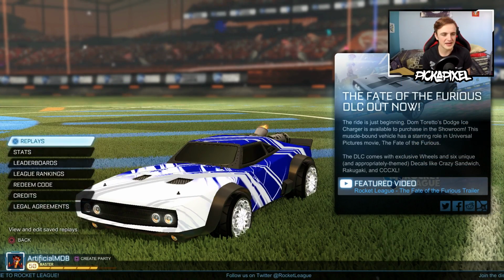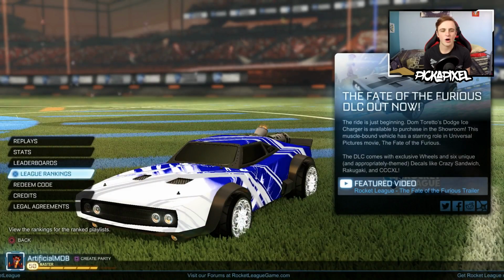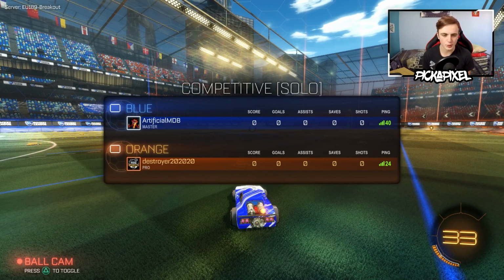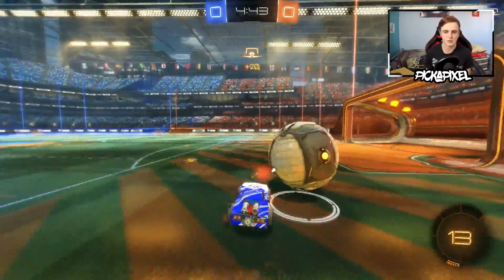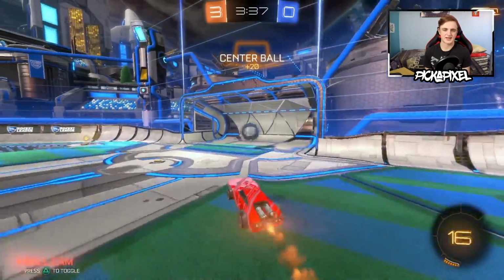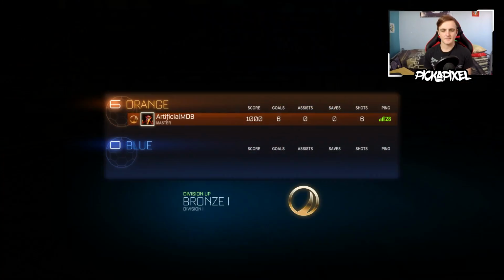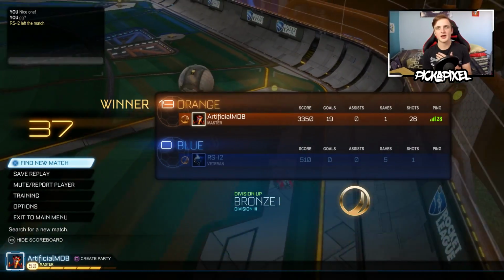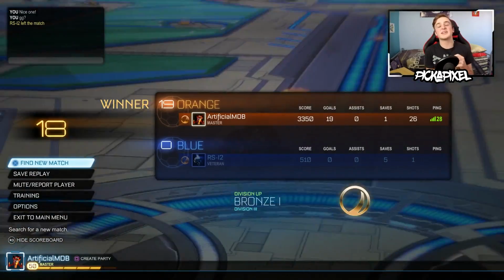How Long Does It Take To Get To The LOWEST Rank In Rocket League? | Ranked 1v1 BRONZE 1 DIVISION 1?!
Find other players that best suit YOU to party up with in RL using GamerLink! Install the app here and find me too
I've not seen anyone do a video like this before (someone might have done) but I thought it would be cool to try and get to the LOWERS rank in rocket league then play some 1v1s!